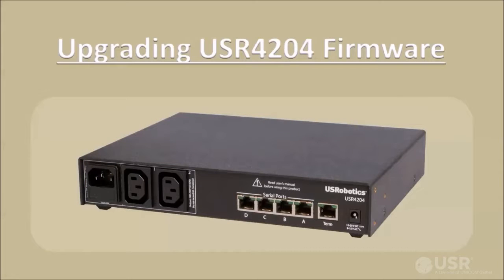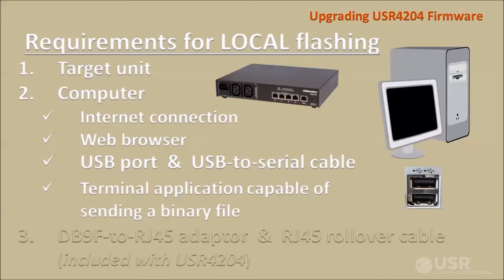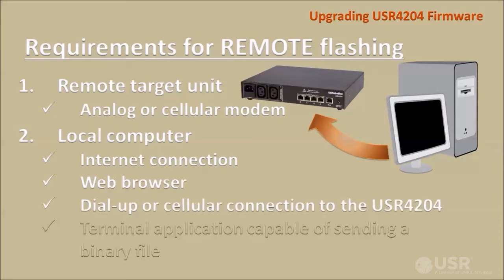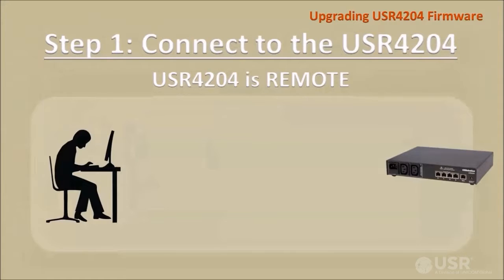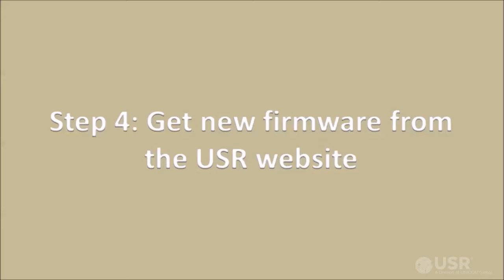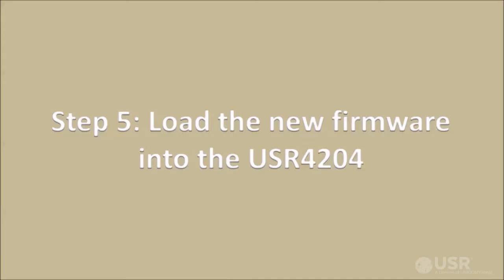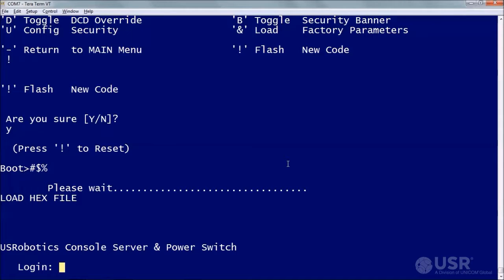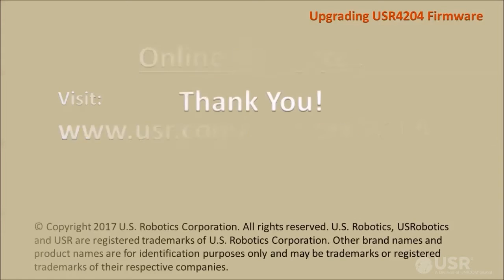Upgrading USR4204 Firmware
This video includes a walk through of updating the USR4204 Console Server and Power Hybrid firmware.

0:22 Summary
0:50 Requirements for Local Flashing
2:45 Requirements for Remote Flashing
3:40 Flashing the USR4204
9:25 Remote troubleshooting
9:46 Boot Mode troubleshooting
10:20 Ending summary